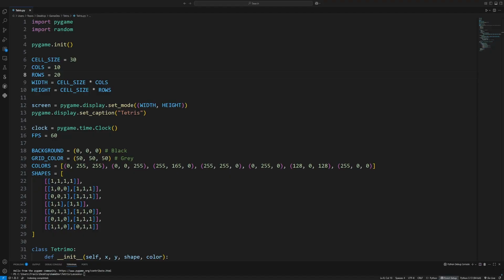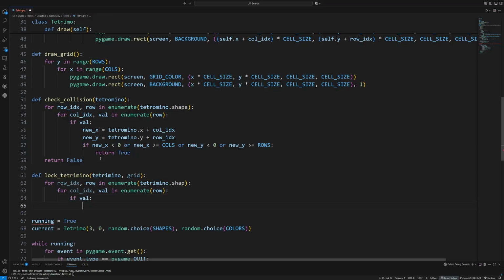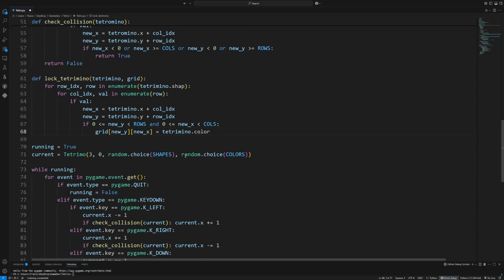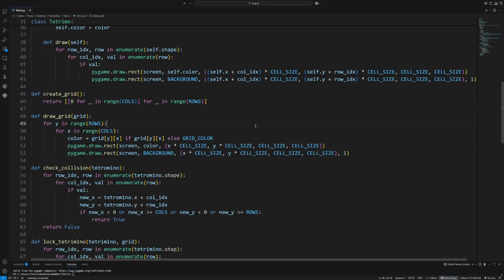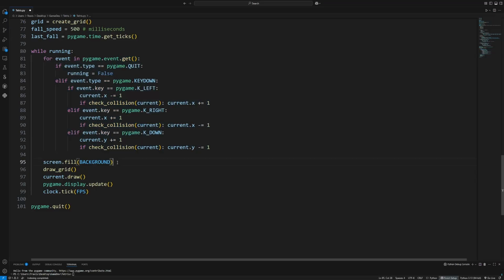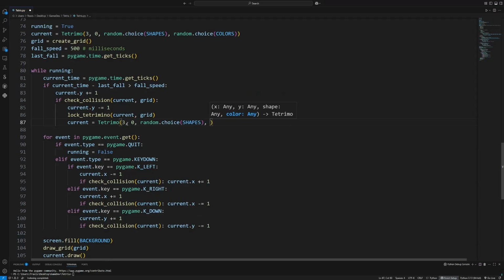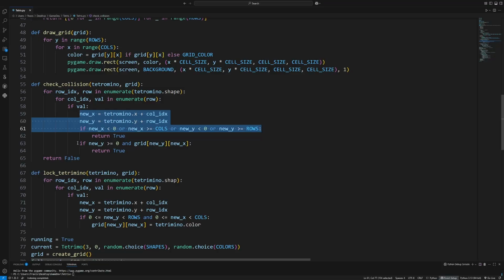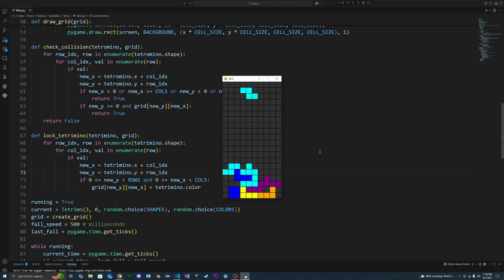Auto-Dropping, Locking Pieces, and Spawning the Next Tetrimino | Tetris Tutorial (Part 5)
TETRIS IN PYTHON – PART 5: Auto-Dropping Pieces and Piece Locking
Welcome to Part 5 of the Tetris tutorial series using Python and Pygame.

In this video, we bring the core Tetris loop to life by adding automatic piece dropping, detecting when a piece reaches the bottom, and ensuring it locks into place once it lands. We also implement the logic to spawn the next Tetrimino so the game continues smoothly.

What You’ll Learn in Part 5:
How to create a timer-based auto-drop system for active pieces

Detecting collisions with the bottom of the grid and other pieces

Locking pieces in place once they've landed

Generating and displaying the next Tetrimino in the sequence

By the end of this video, your game will feel more alive—pieces will fall automatically, stack correctly, and prepare for the next turn.

Questions about how the drop timing works or how pieces are saved to the board? Drop them in the comments below!